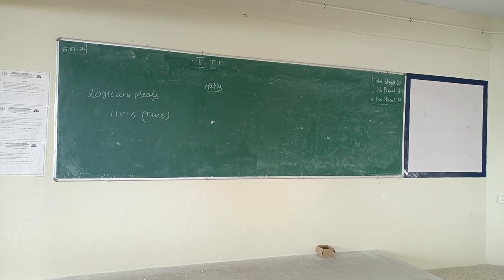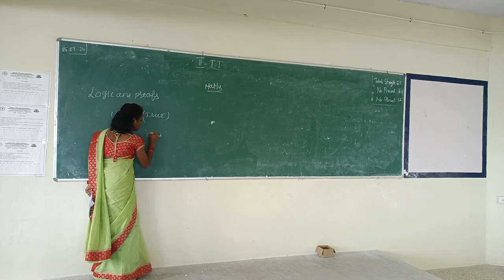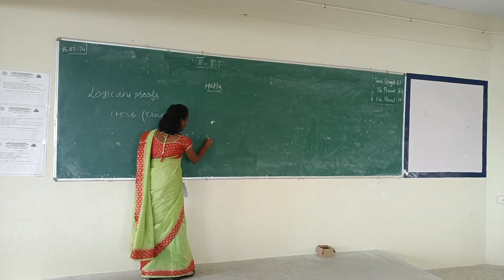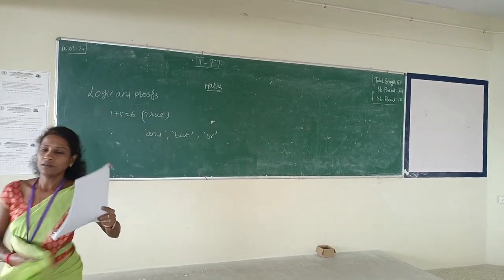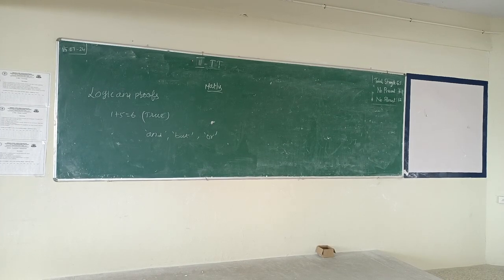II IT 'A' DM UNIT I LOGIC 15 7 24